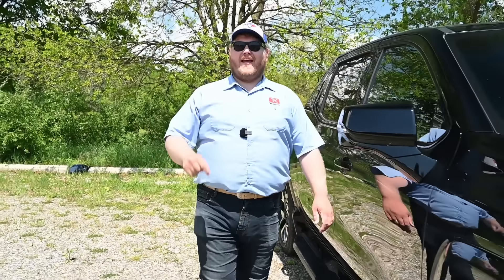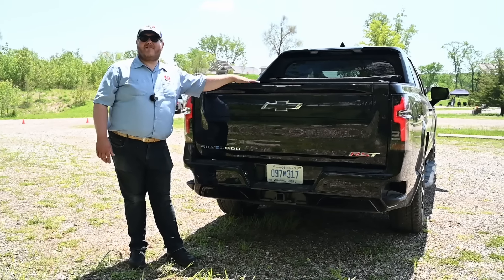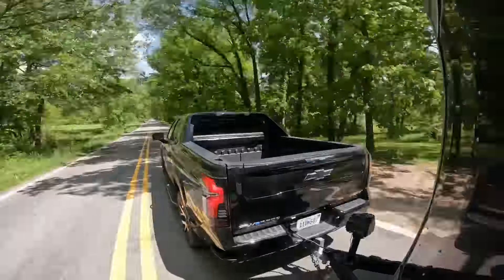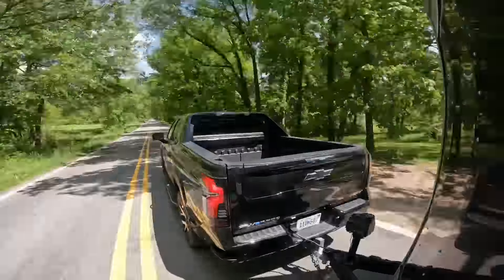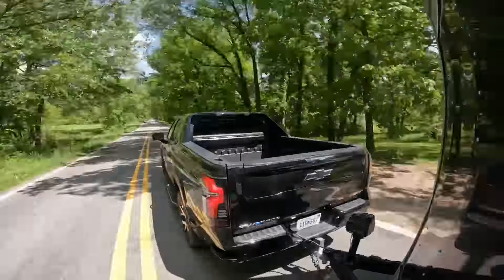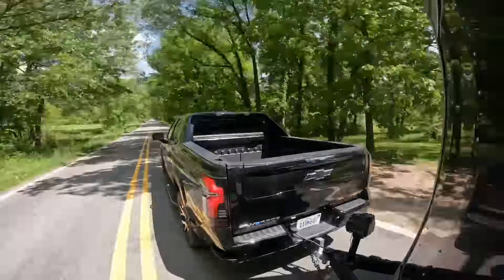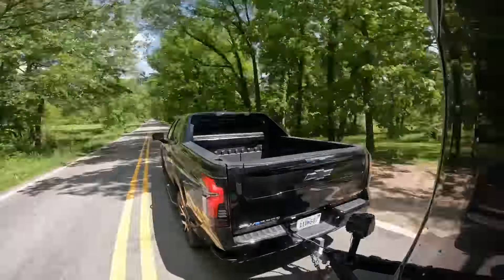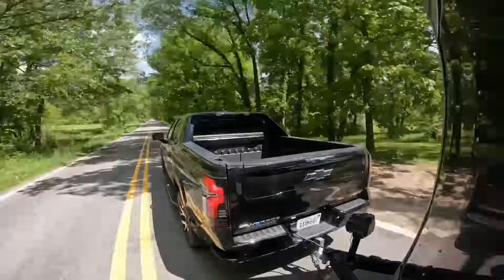2024 Chevrolet Silverado EV In-Depth Review - Is This Electric Pickup Incredible or a Dud?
We test the new Silverado EV with a trailer on the back and go over all the new features.

Is this the best new electric truck? Let us know your thoughts on the new Silverado EV.